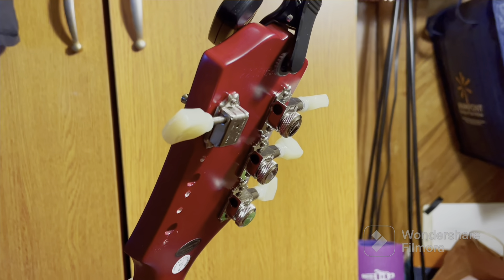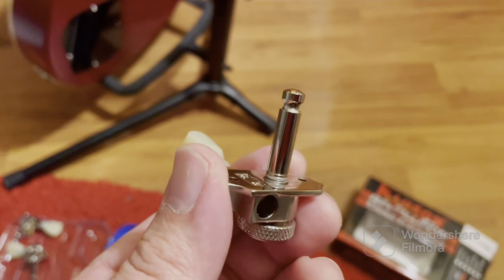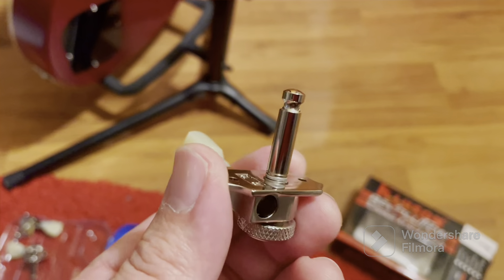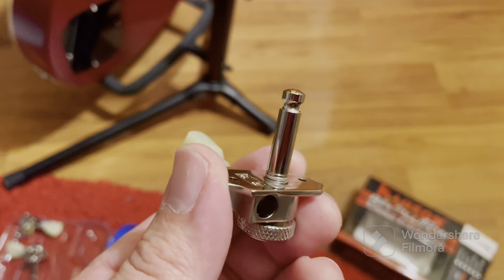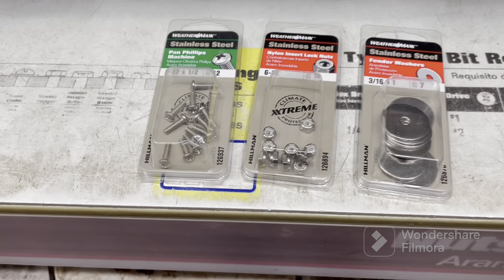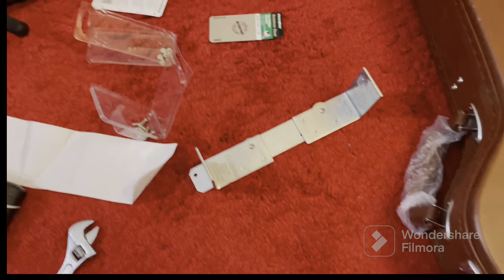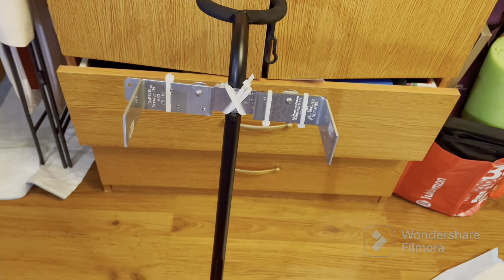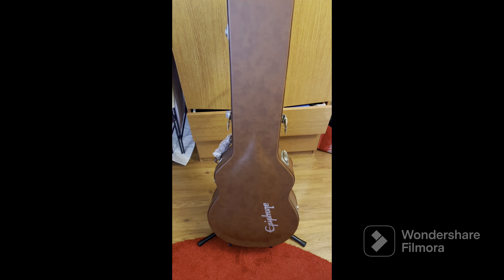Kluson Locking Tuners and The DIY Guitar Brace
Yes! I finally got to replace the original tuners on my Les Paul 1959 with more modern, yet with a vintage look, locking tuners from Kluson. Now changing strings are a breeze with this guitar. No more having to turn those tuning pegs over and over again 😂. And I also did a DIY guitar brace/bracket for my guitar case so it can support a whole guitar case! Glad I got the Epi 1959 Standard. So cool of a guitar 🎸 😎

Kluson Locking Tuners
Check this out!